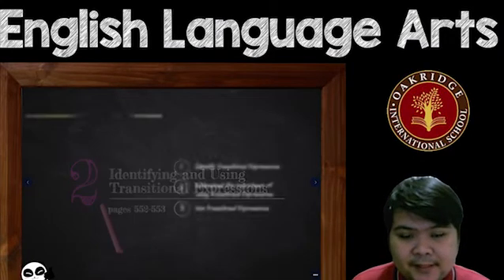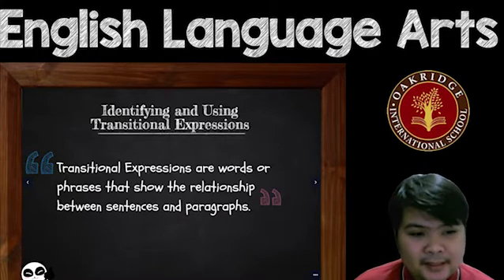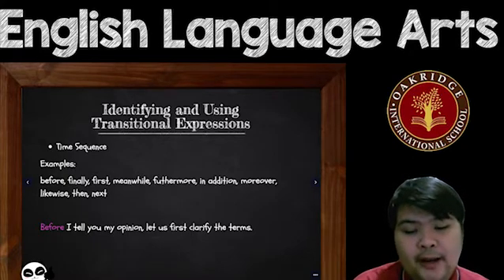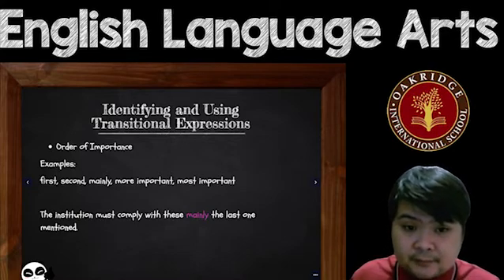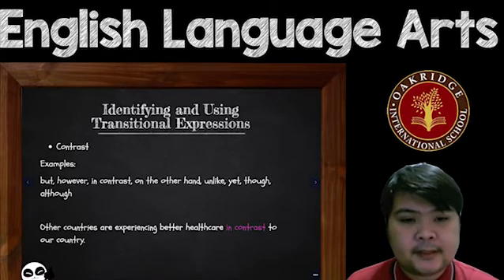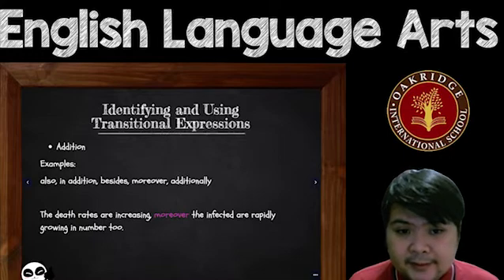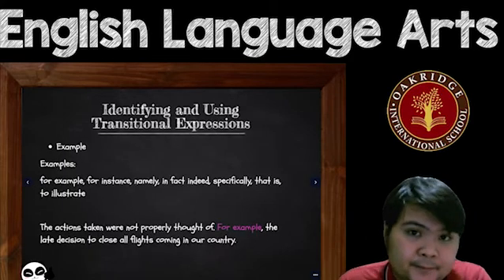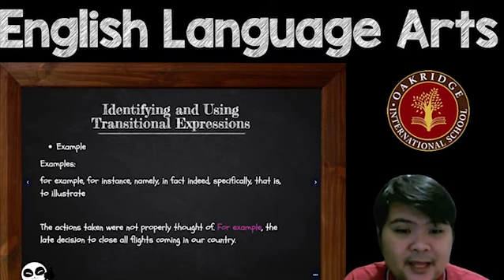Week 5 4th Qtr ELA 6 Identifying and Using Transitional Expressions